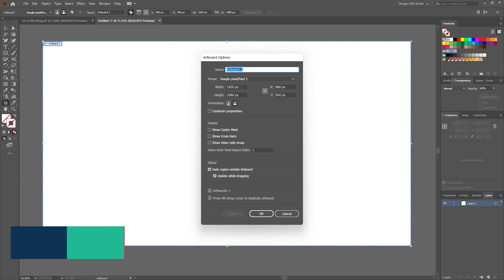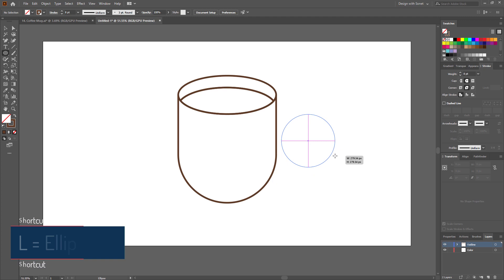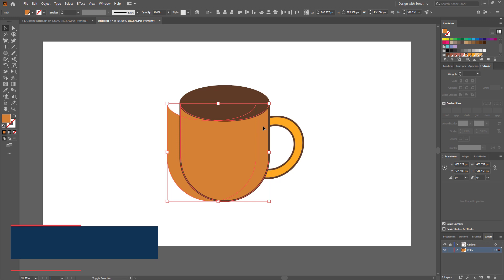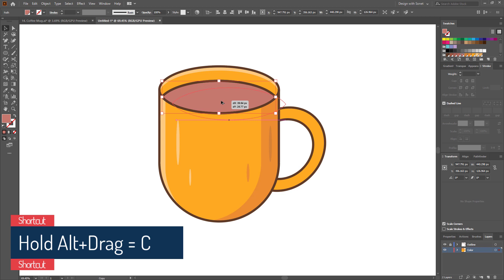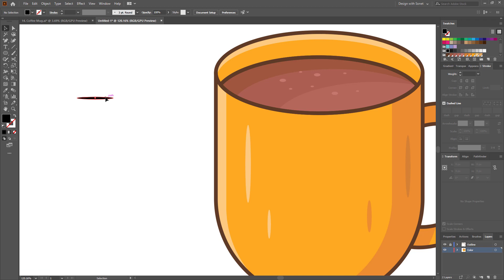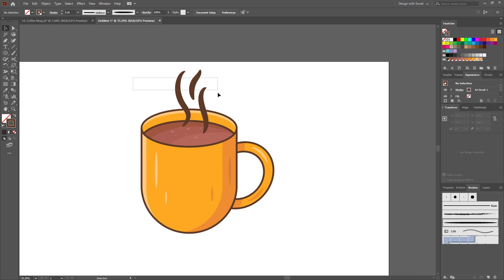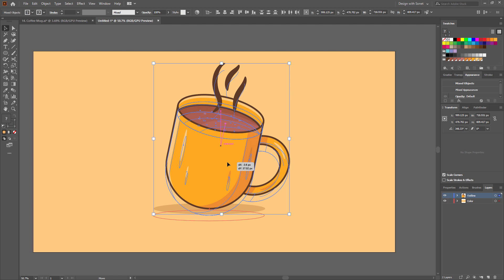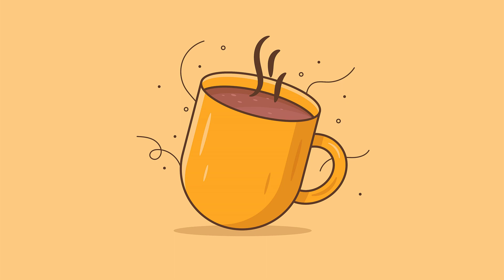Adobe Illustrator Tutorial - How to Create Flat Coffee Mug Vector Illustrator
In this video, you'll learn how to draw a Flat Coffee Mug vector illustration using Adobe Illustrator. If you have any problems then post them in our Facebook group.

Title: Smooth & Emotional 1 Hour Background Nasheed For Study || Vocals Only [NoCopyrightNasheeds]